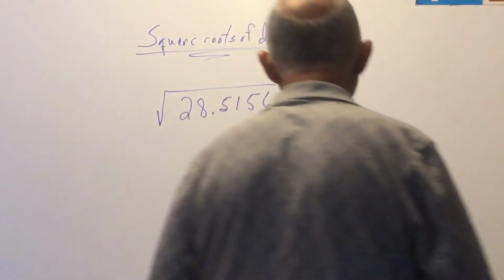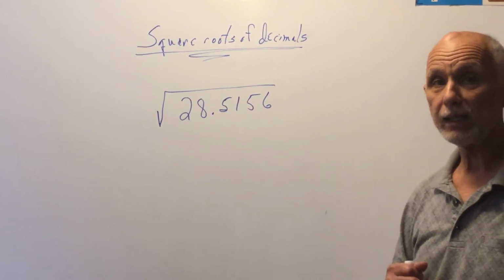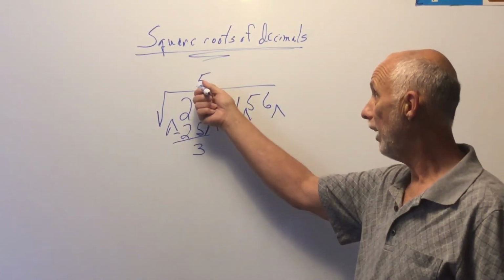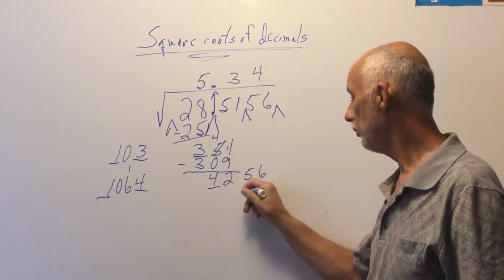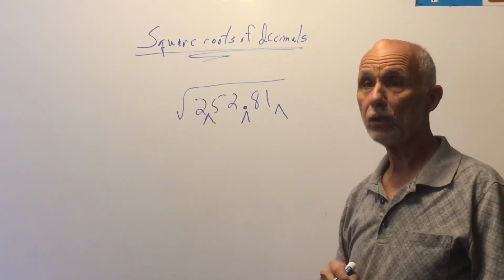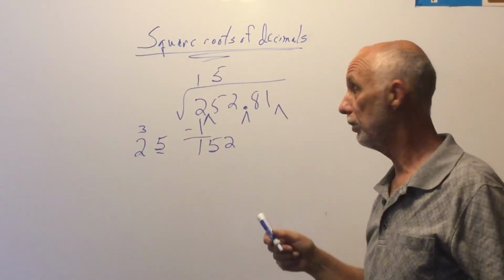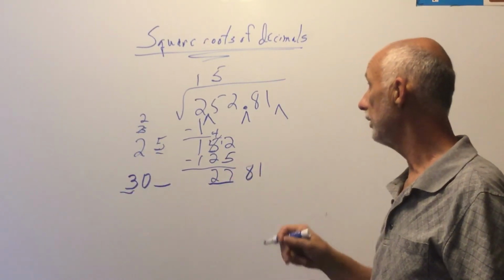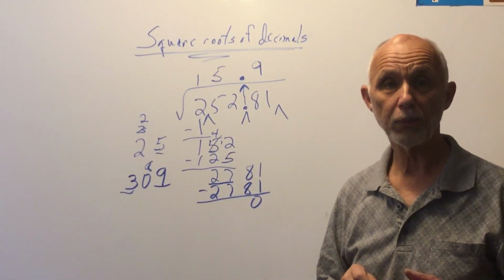Square roots of decimals